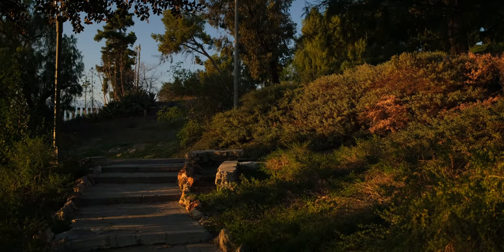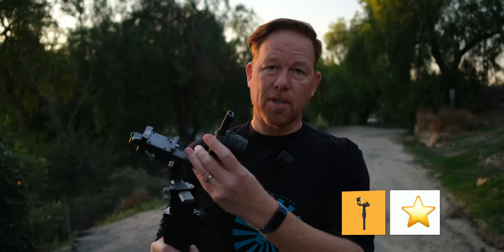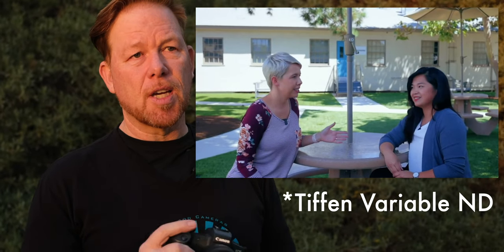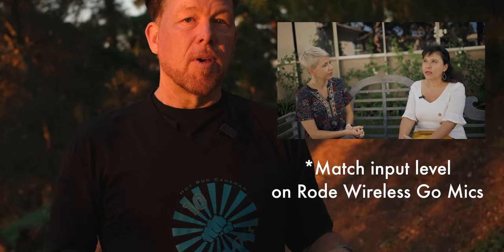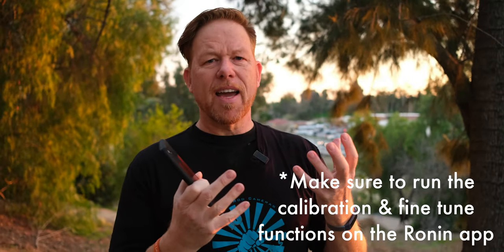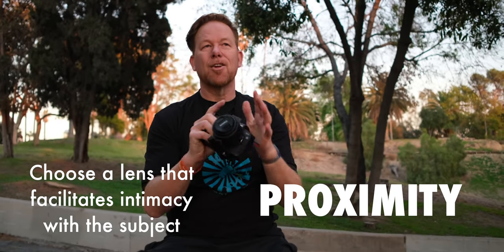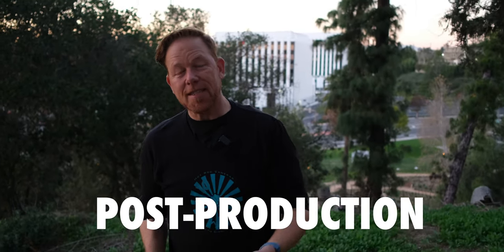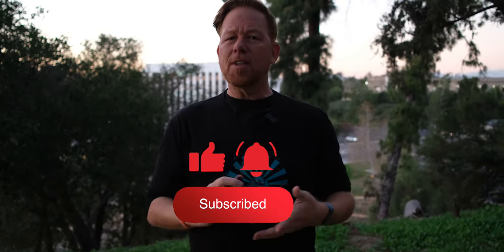Canon RF 35mm Lens & EOS R for Interviews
The Canon RF 35mm is my secret weapon for handheld interviews! Paired with the Canon EOS R, the Ronin S and the Rode Wireless Go microphone, you can create beautiful, intimate interviews that really connect with your viewers.

Logan James taught me how to setup and balance my gimbal.

ND filter